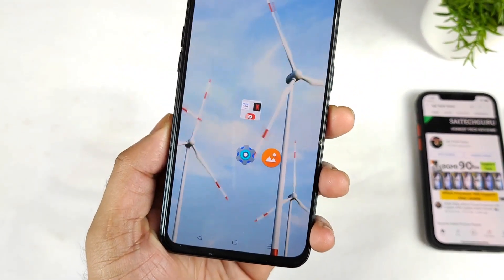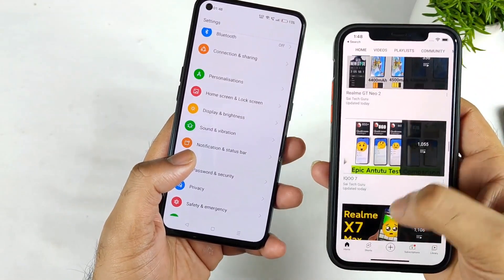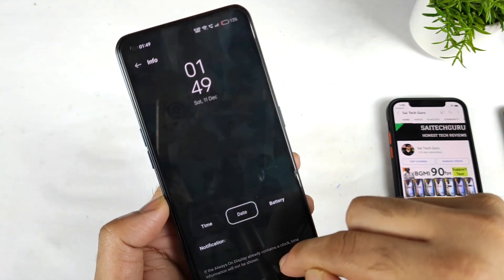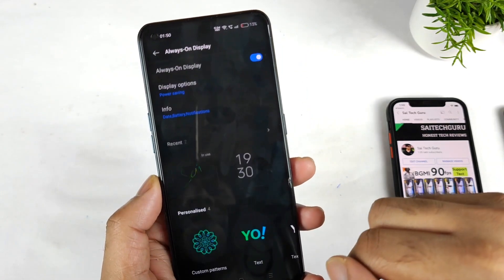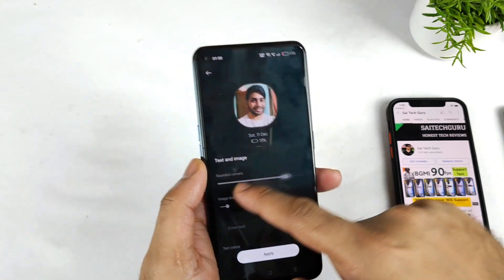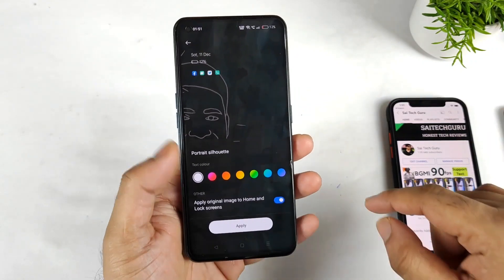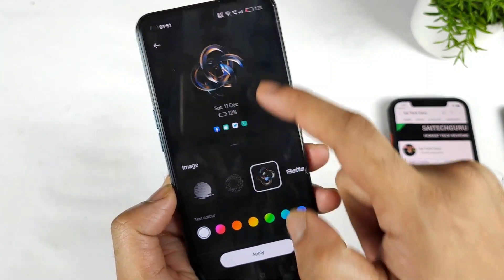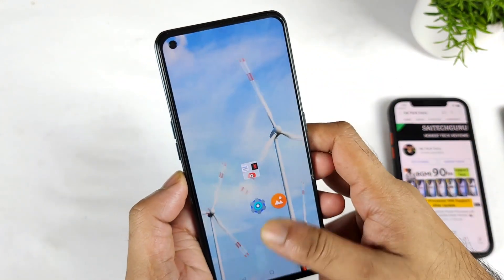Realme X7 Max Always On Display Realme Ui 3.0 Features Tips & Tricks Indepth Review 🔥🔥🔥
iqoo z3 pubg test,
iqoo z5 pubg test,
iqoo 7 pubg test,
iqoo 5g,
iqoo india series